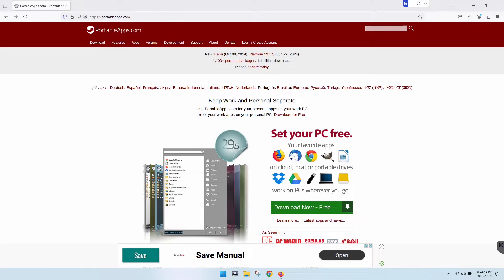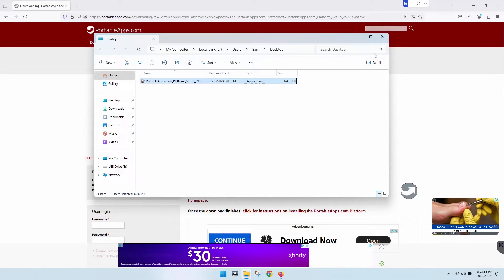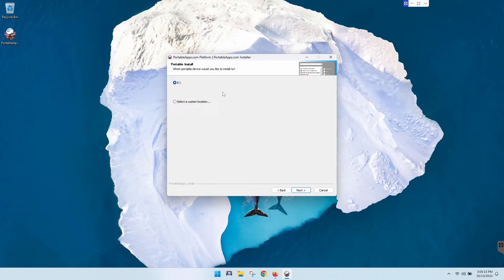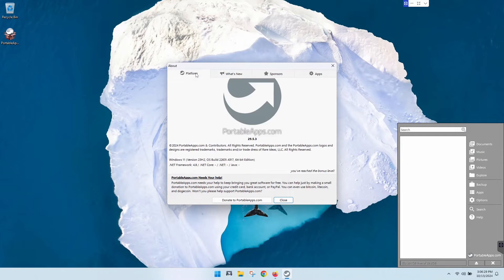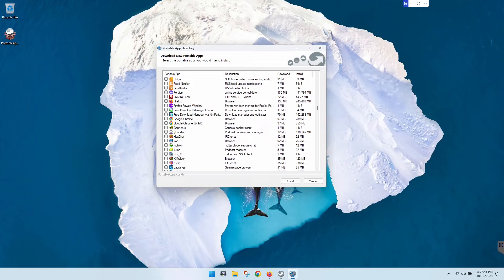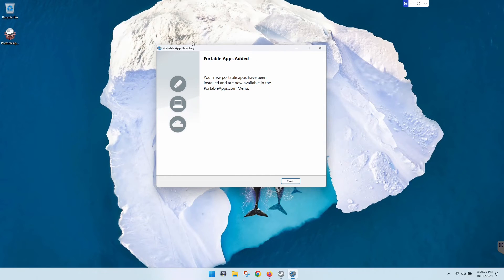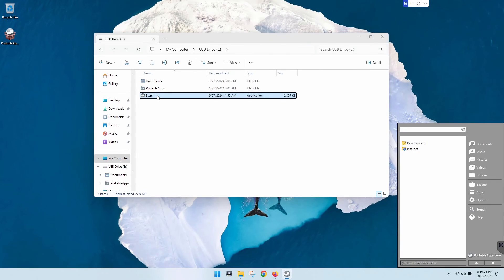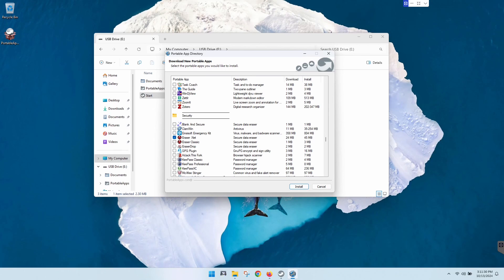How to Install Portable Apps on a Flash Drive // portableapps.com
Description:

This video will show you  how to  to Install Portable Apps on a Flash Drive with portableapps.com

Links:
Portableapps